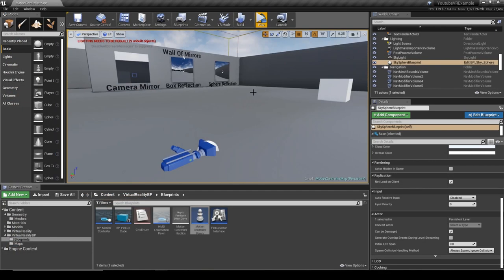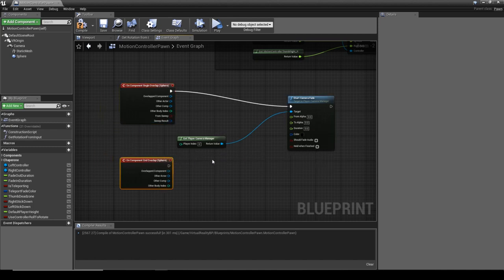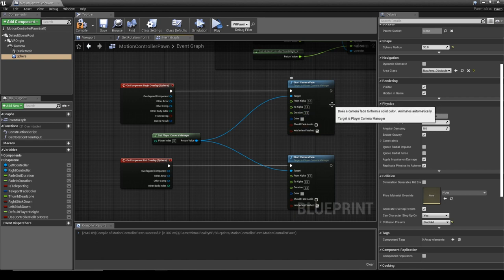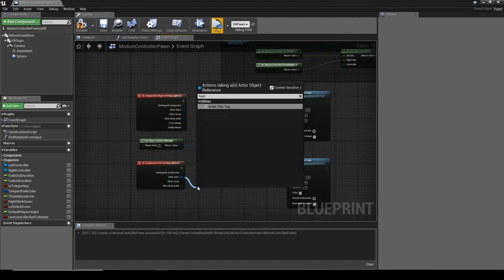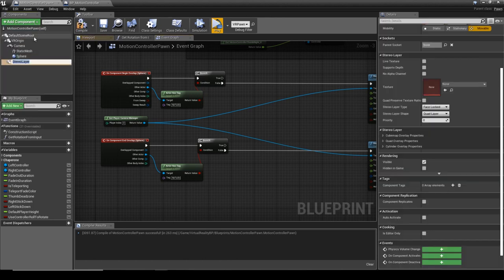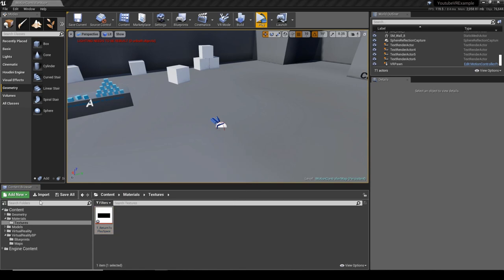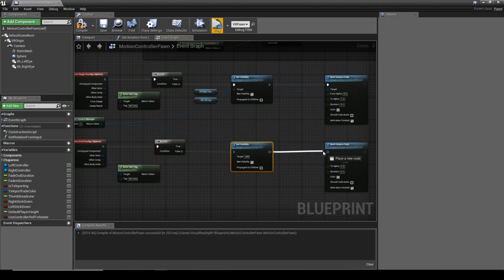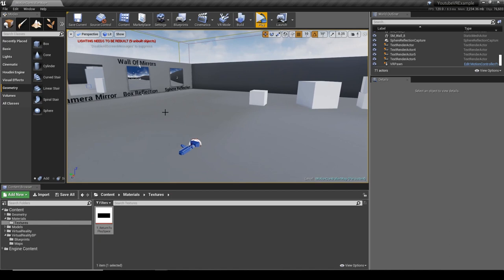Block Player From looking Through Objects in VR using Unreal Engine 4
Updated Discord invitation There is nothing worse than having your player poke there head through a wall or object so I show you how to fade out the screen and add a custom message that only they can see.